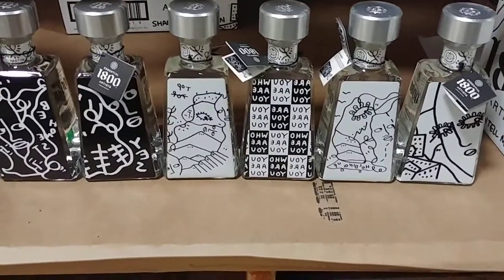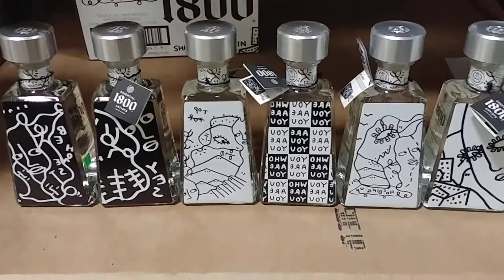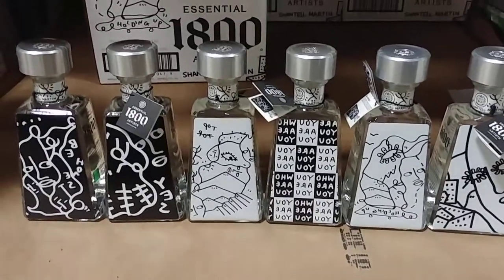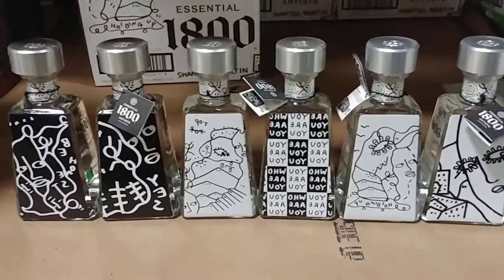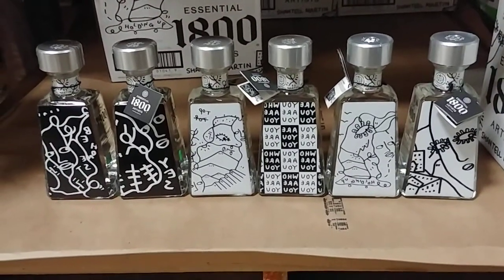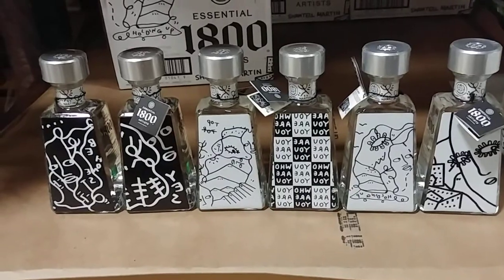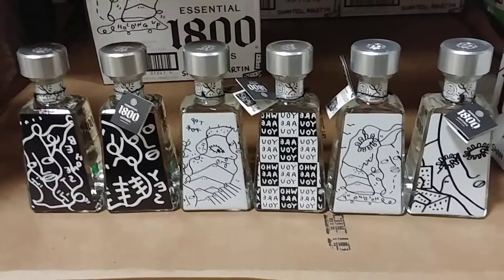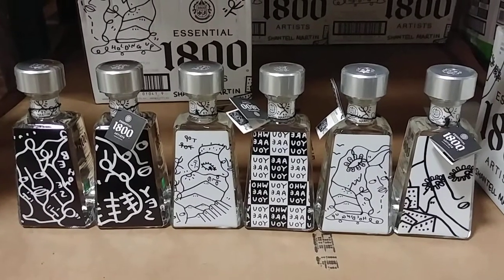Shantell Martin 1800 limited Tequila Collection review and unboxing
Shantell Martin, the much–lauded English visual artist renowned for her highly–graphic black-and-white style is the woman behind this year’s 1800 Essential Artists series. 1800 Essential Artists Series 9, which is limited to only 2,500 cases for all of the United States, Martin is only the second person to actually design the full suite. She is also the first woman.

A little backgrounder: Since 2008, 1800 Tequila has been collaborating with artists through its annual Essential Artists series to create extraordinary bottle art for its 1800 Silver. To date, the brand has collaborated with 43 contemporary artists (including Nathan Fox, Shepard Fairey, Hannah Stoufer, Yuko Shimizu, and more). That totals to 57 works of bottle art that are now highly prized.

Previously, these series were worked on as a collective: When Series 1 through 5 were being created, one bottle design was assigned to one artist. When Series 6 and 7 came along, the brand worked with the estates of Keith Haring and Jean-Michel Basquiat to license their work.

But with Series 8, 1800 Tequila decided to return to its roots and champion up-and-coming artists and illustrators. Last year, they did away with working with estates and artist collectives. Instead, Enoc Perez, designed the complete suite of six limited-edition bottles—the first artist to do so, hands–on.

And with1800 Essential Artists Series 9, which is limited to only 2,500 cases for all of the United States, Martin is only the second person to actually design the full suite. She is also the first woman. To say that her work is phenomenal would be an understatement: She’s at once the cool girl and the contemplative philosopher.

Avg price for 6 bottle collection $210